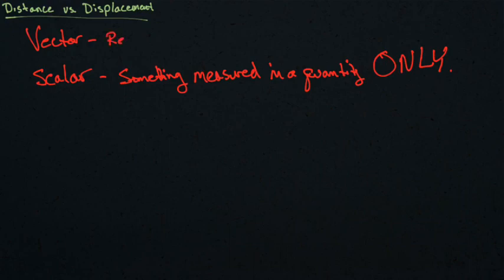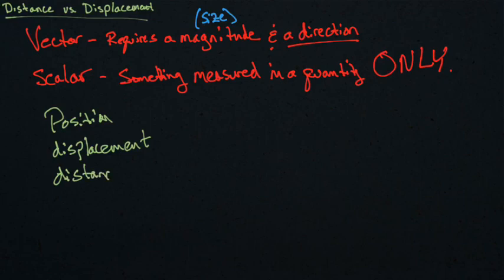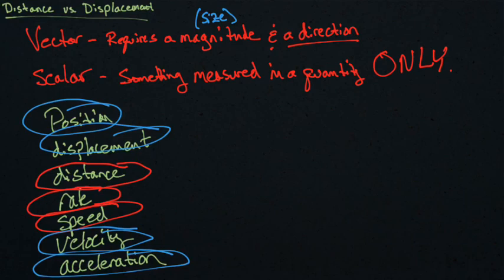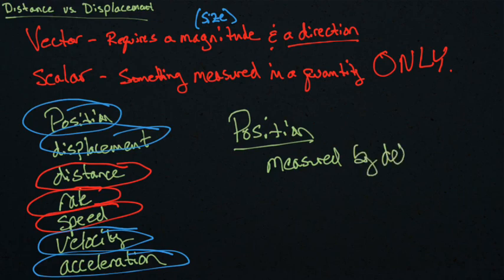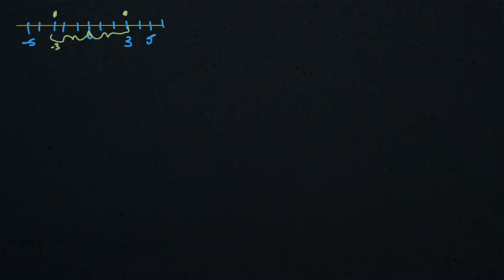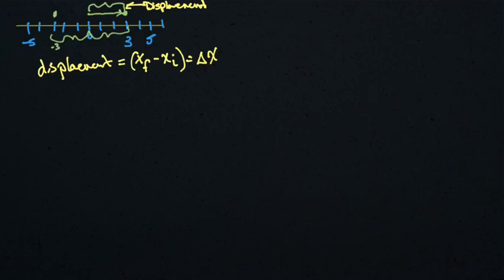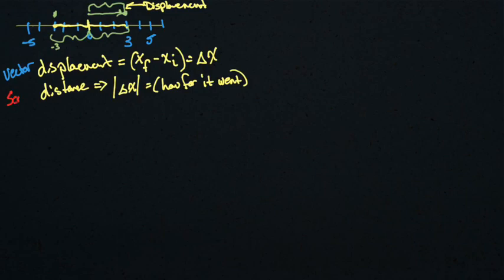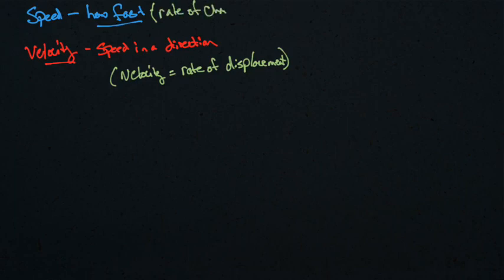Distance vs Displacement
Short Lecture on Distance vs Displacement.